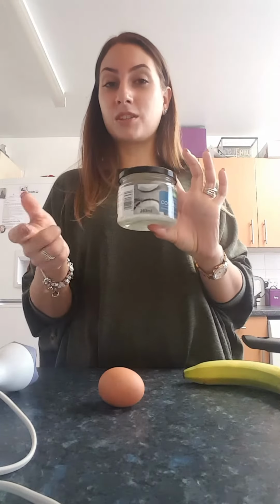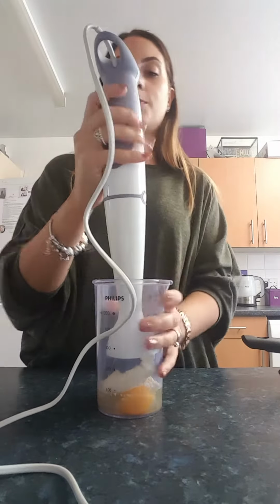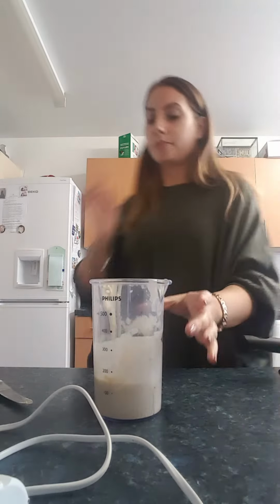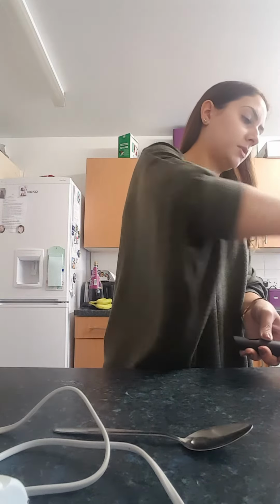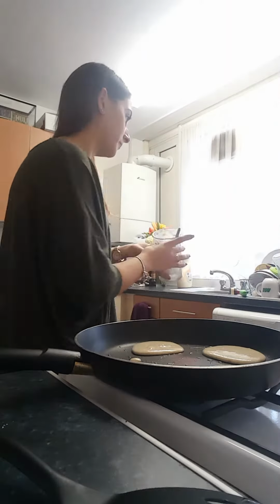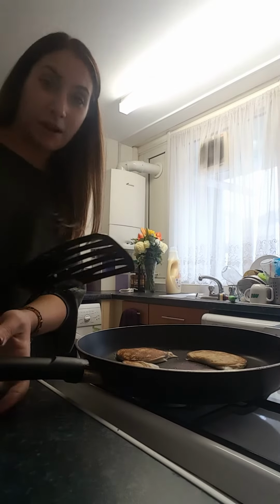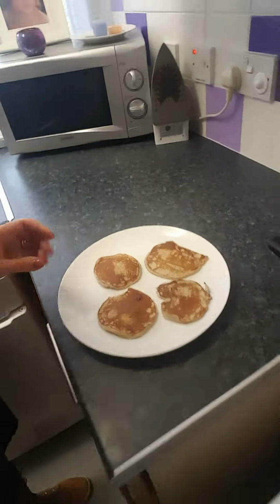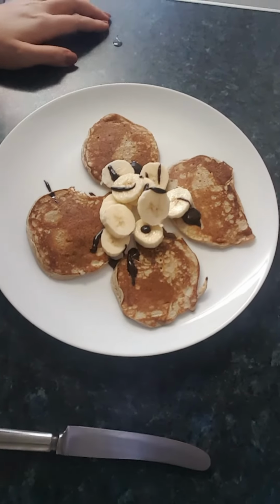How to make a Juice Plus approved pancakes with Rosina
so I am part of a team called New You which  uses Juice Plus and basically we promote healthy living

Rosina Smith-Bennett